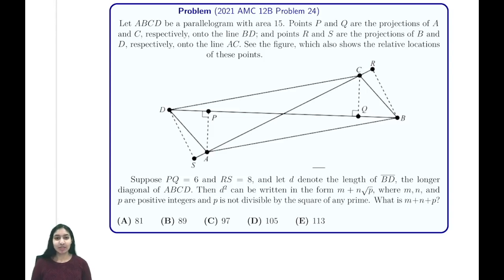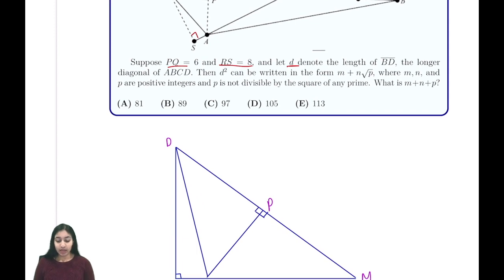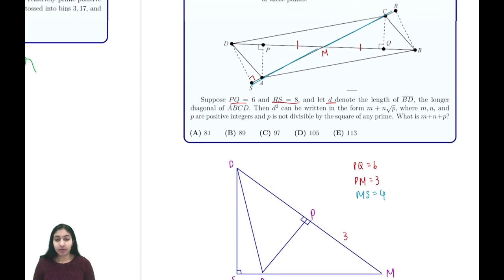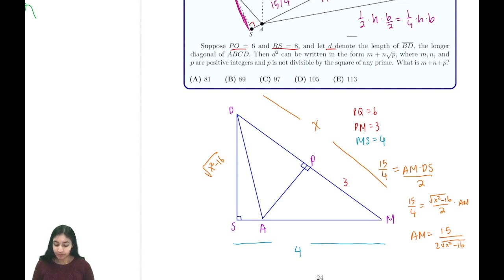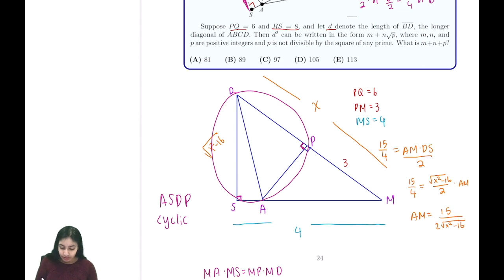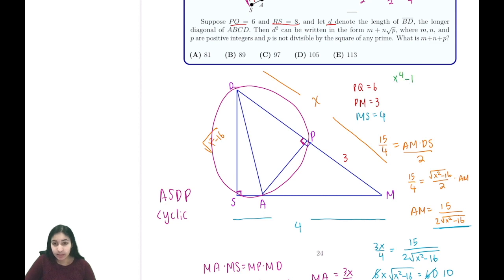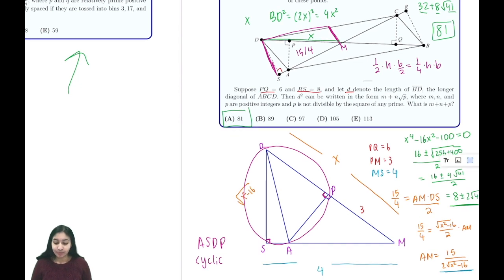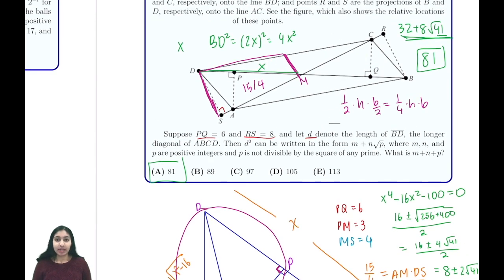2021 AMC 12B #24 (Using Cyclic Quadrilateral and Power of a Point)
In this video, we showed the solution to 2021 AMC 12B Problem 24 (Using Cyclic Quadrilateral and Power of a Point)